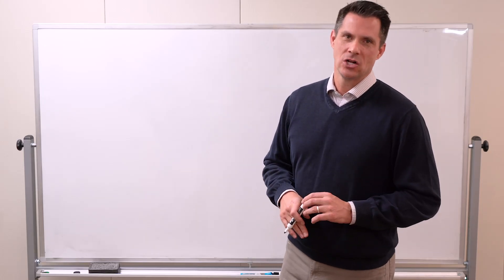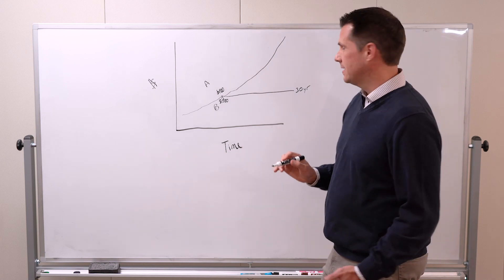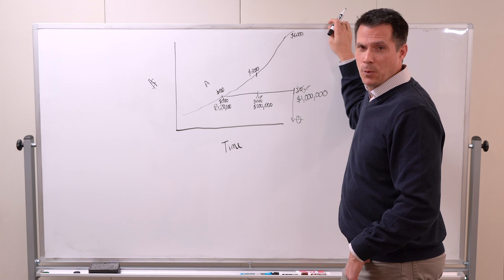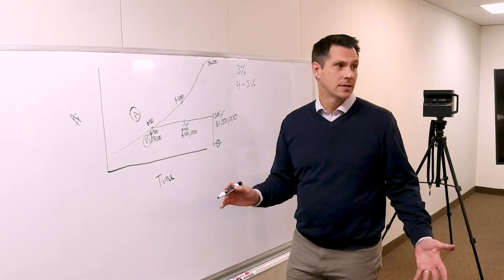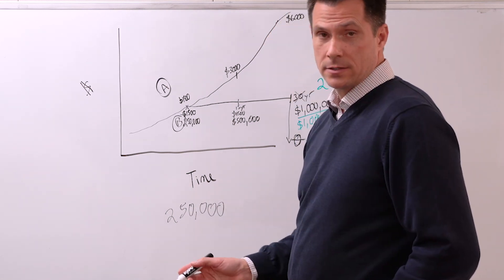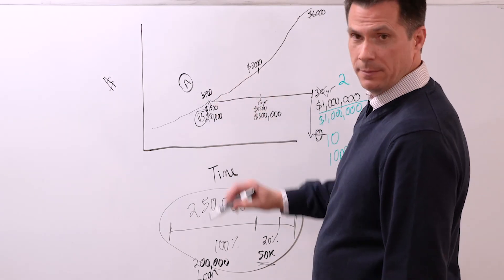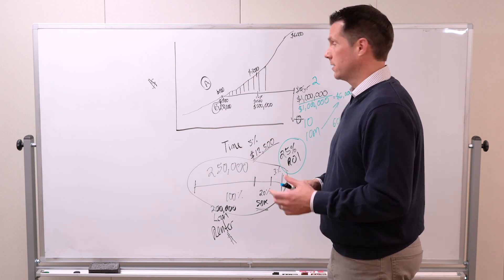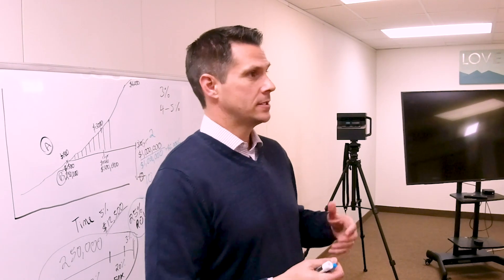Investing In Real Estate Explained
Find Out what Your Utah Home is Worth

RISE Utah Realty
1177 800 E,